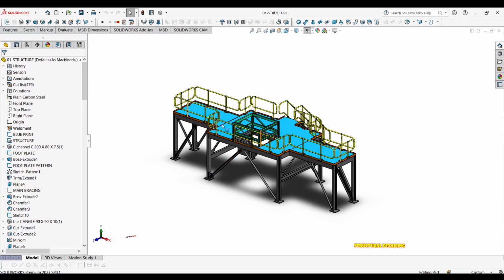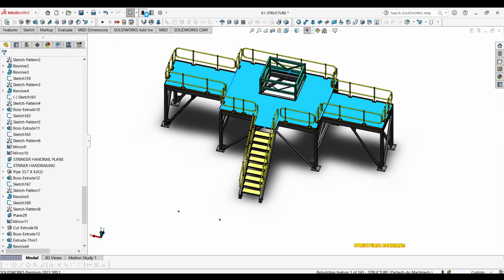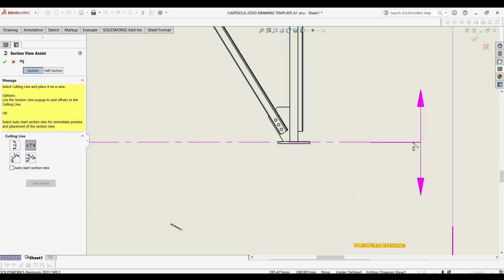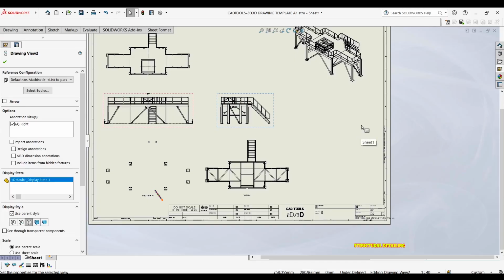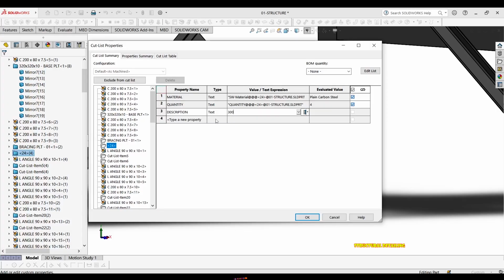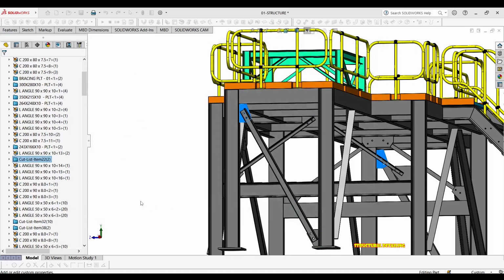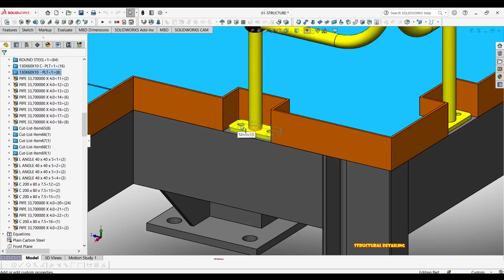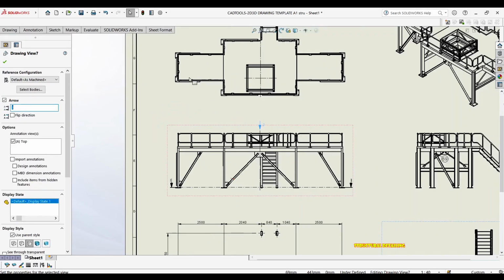SolidWorks Steel Structure Part 5: Model Review + GA General Detailing & Shop Drawing Introduction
Part 5 of our Structural Detailing course is here! 1h38 full masterclass walking you from 3D model review all the way to fabrication-ready GA + Shop Drawings in SolidWorks Weldments.

This is a real steel platform project. We’ll check the model like a detailer, fix issues, then produce drawings your workshop can actually build from.

What you’ll learn:
1. Model Review checklist: catch errors before they cost money
2. Create General Arrangement GA drawings with sections + elevations
3. Generate Shop Drawings for beams, columns, plates + auto cut lists
4. Real detailing workflow used in fabrication shops

Watch Parts 1-4 if you’re new. All project files + cut list template are in the description.

0:00 Intro + what we’ll cover in this 1h38 masterclass
3:20 Download project files + recap of Part 4
7:10 Model Review: Why detailers check before drawing
12:45 Weldment structure check: profiles, trim/extend errors
20:30 Interference + collision detection in SolidWorks
28:15 Fixing gaps, missing welds, duplicate members
35:40 Setting up drawing templates for GA & Shop Drawings
42:20 Create GA General Arrangement: plan view setup
51:05 Add elevations, sections, detail views to GA
1:00:30 Dimensions, annotations, title block for GA
1:08:10 Shop Drawings: individual beam/column drawings
1:18:25 Auto cut list generation + BOM setup
1:28:40 Custom properties for weight, material, description
1:35:00 Final checks + export PDF/DWG for fabrication
1:37:20 Outro + what’s next in Part 6